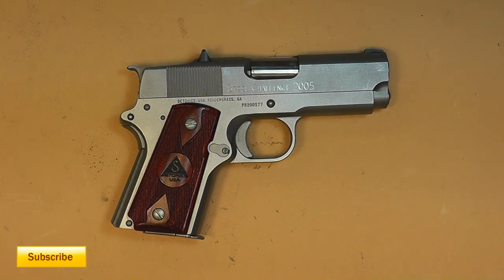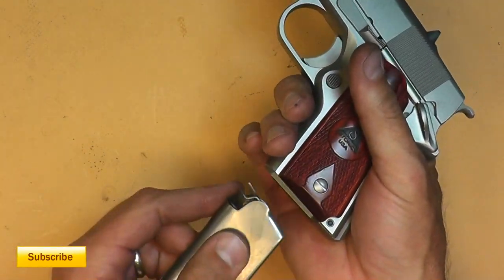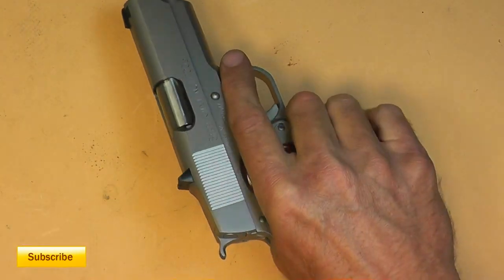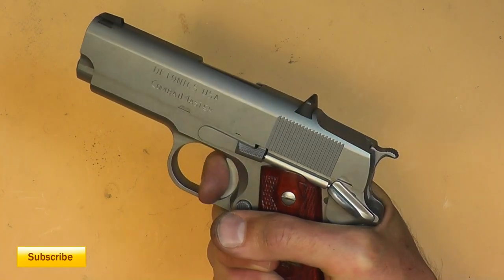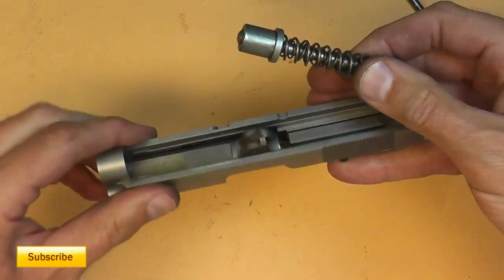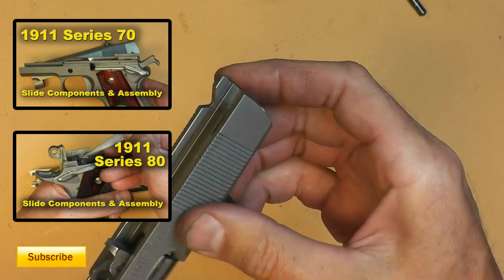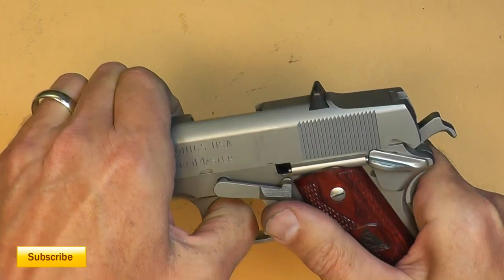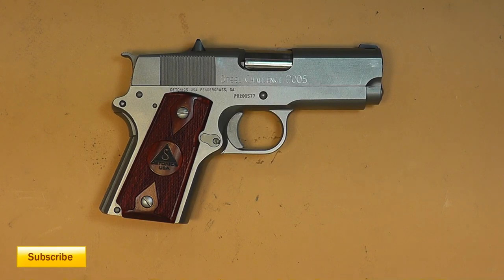Detonics 1911 Combatmaster 45ACP Super Compact Pistol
History

Detonics is historically recognized as the innovator of the compact 1911 as a new design and not a cut down version of a full size handgun. The original architecture for the Detonics Combat Master began in the 1960s with an Explosives Corporation of America (EXCOA) engineer named Pat Yates. Through this association, Yates met with a number of other gun enthusiasts in the early 70s, including Sid Woodcock. These meetings led to the development of the original prototypes for the Combat Master. In the middle of the decade, Mike Maes, a manager with EXCOA and Sid Woodcock formalized their collaborative work and began what is the 30 year history of Detonics.

Pat Yates now had an opportunity to fully develop his compact 1911 design. Over the course of a few short years, the Combat Master was developed, tested and put into production in 1976. The Combat Master quickly became the gun for those who wanted considerable power in a small, concealable weapon system. In the early 1980s, Detonics released both the Service Master and Score Master weapons as full-size additions to their operator oriented product line.

Detonics course changed in 1987 with its purchase by Bruce McCaw of McCaw Cellular. The company was renamed New Detonics with operations managed by Robbie Barkman of ROBAR. During this period, New Detonics was moved to Phoenix, Arizona where operations continued until closing in 1992.

The next major change occurred in 2004 as New Detonics reappeared as Detonics USA under the guidance of Jerry Ahern. Operations were moved to Pendergrass, Georgia, where the first significant additions to the product line were made with the Street Master, a full size slide on a Combat Master frame and the commemorative, full size 9-11-01. A number of quality and combat functional upgrades were introduced into the weapon systems again reflecting on the operator oriented combat persona.​

In November of 2007, ownership of Detonics USA and all of its predecessors was purchased by Bruce Siddle and Dr. Steve Stahle. Now known only as Detonics, corporate operations were relocated to Millstadt, IL, where the continuing 27 year legacy of Bruce Siddle in human factors research continues to this day. The view that innovation in weapon design is driven by those that staff peacekeeping roles where the application of the handgun in a hostile situation is of paramount importance now fuels the fire of development. The vision for Detonics is to continue its handgun design heritage, supporting the operational community with a premier weapon system of extraordinary quality and reliability, while moving toward the creation of the next generation of semi-automatic handgun; a platform from which to engineer a product line based upon 27 years of human factors research and training.